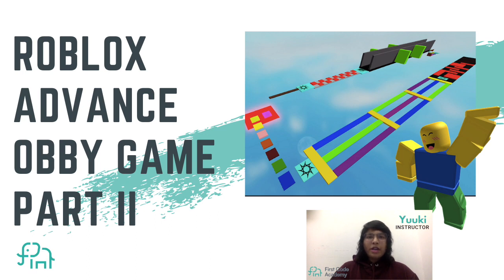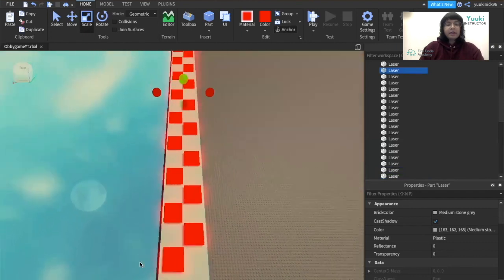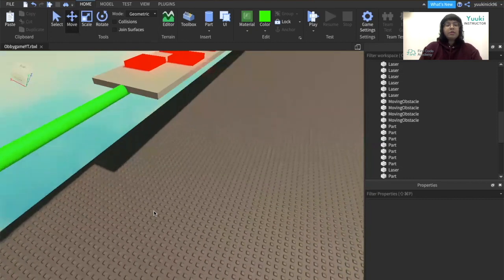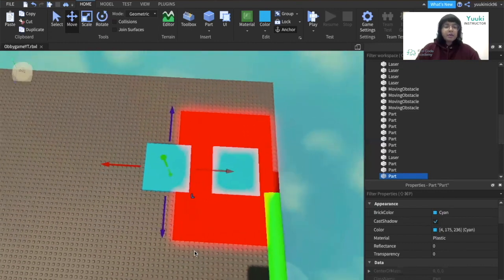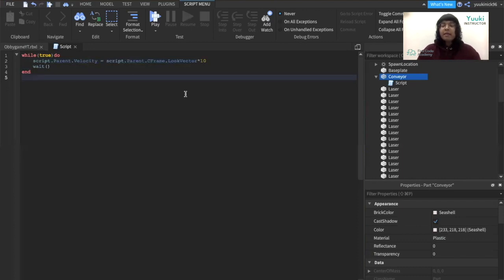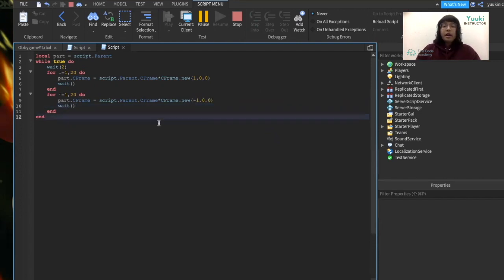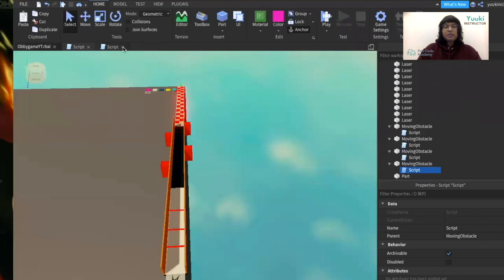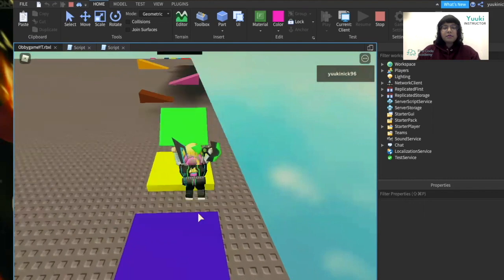How To Make an Advance Obby Game - Part II | Beginner Roblox Designing Tutorial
This 23-minute tutorial is the second part of the Roblox Advanced Obby game.

Here’s how to make an advanced and hardcore Obby game. This step-by-step tutorial is the second part of the Roblox Obby adventure game. In this tutorial, you will learn how to design an Obby obstacle called “The Laser Platform Jump”. You will also learn how to code the scripts of the conveyor belts, sliding platforms, and explosive lasers using Roblox Studio and Lua language.

Roblox Studio is open-source software that is used to build and design Roblox games. Make your first Roblox Obby game with this tutorial, and it is the perfect start for anyone to learn how to make Roblox games on a laptop.
Useful links:
Hi everyone!